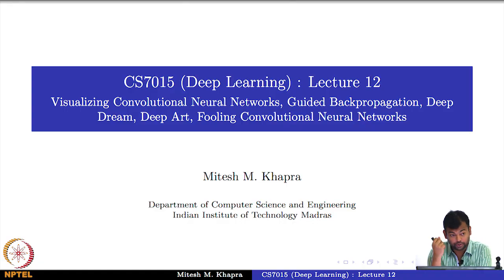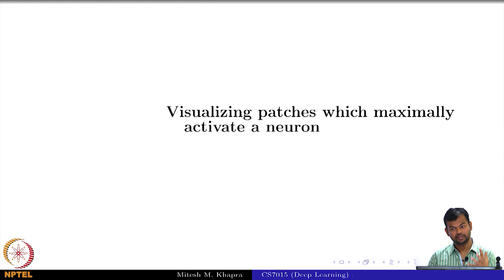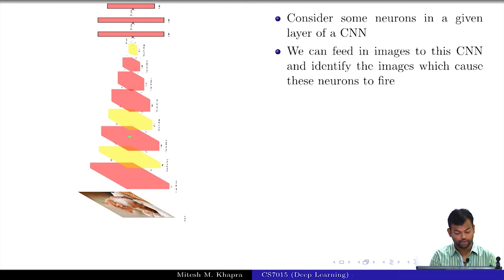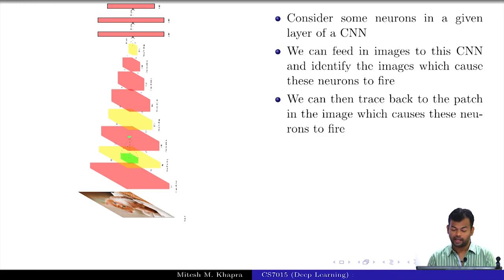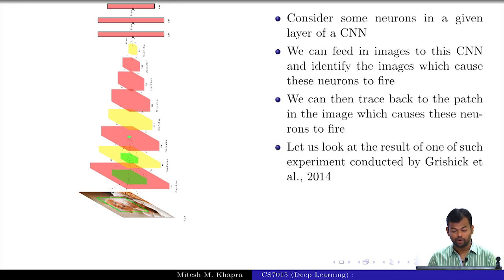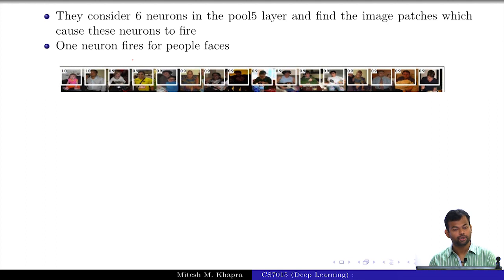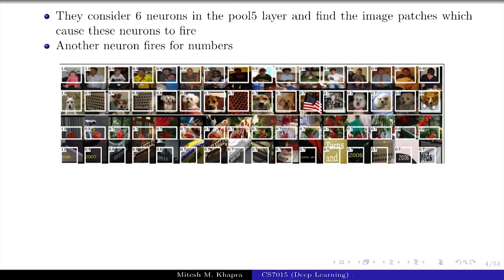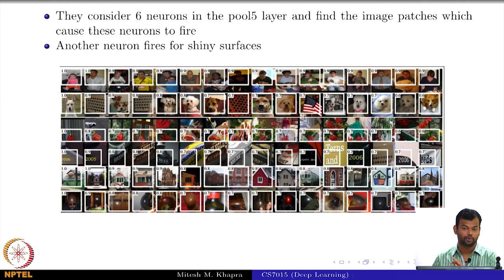Deep Learning(CS7015): Lec 12.1 Visualizing patches which maximally activate a neuron